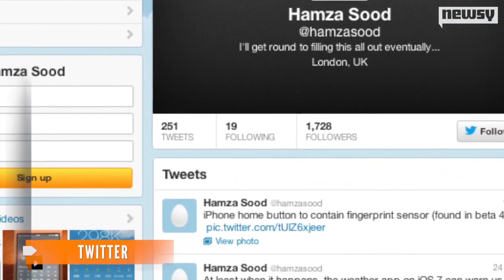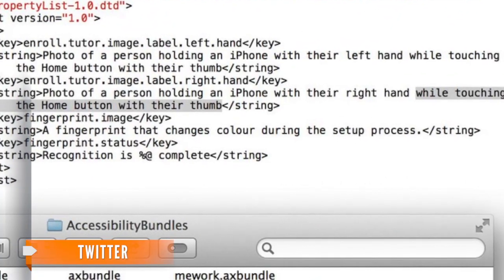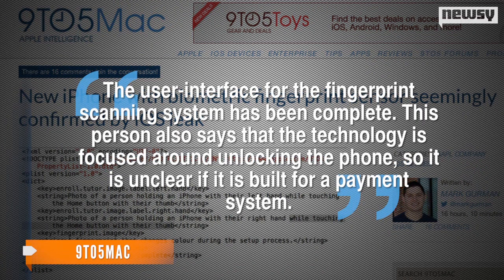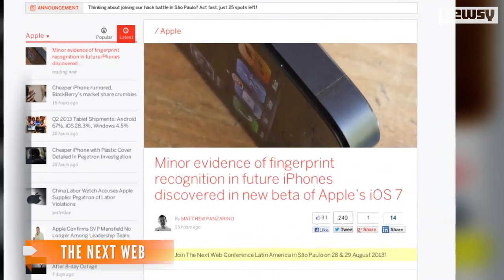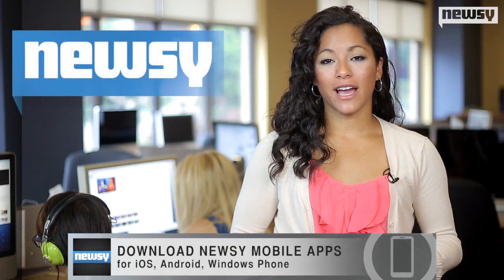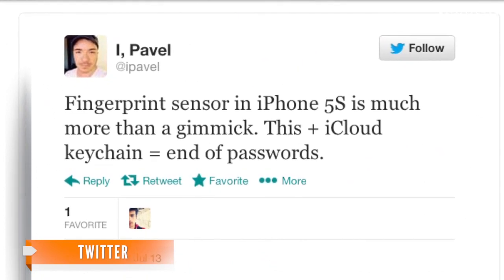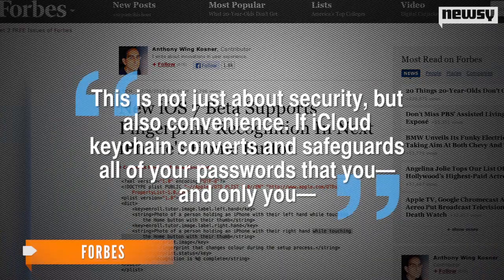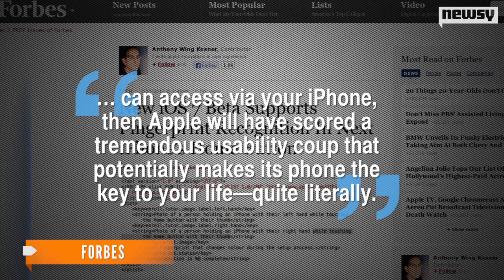iPhone to Add Fingerprint Recognition?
Media outlets are speculating iOS 7 will add thumbprint recognition to the home button for security purposes.